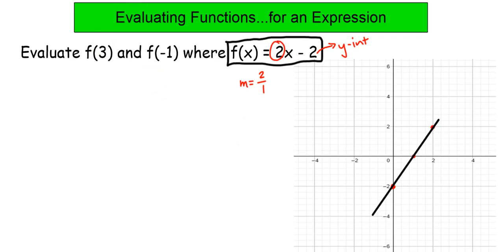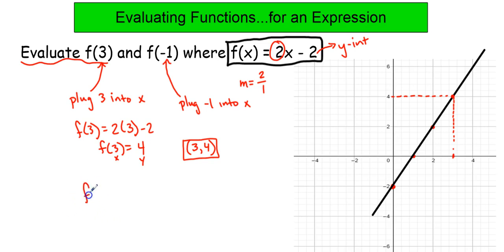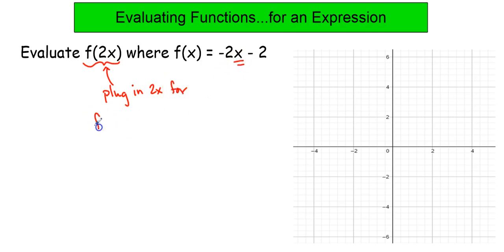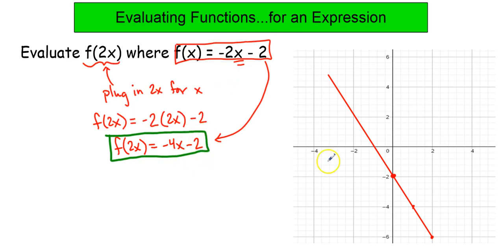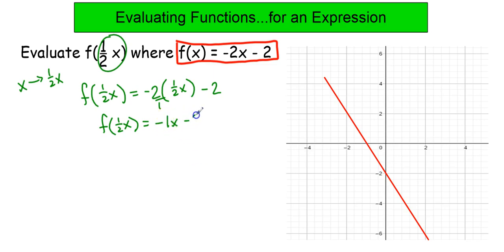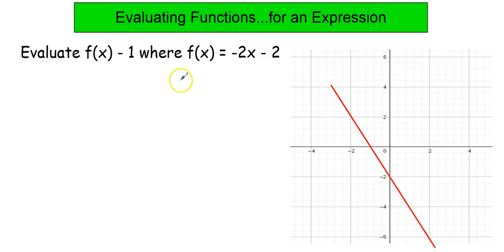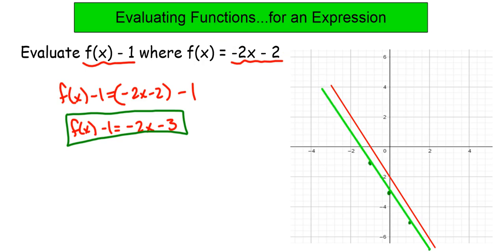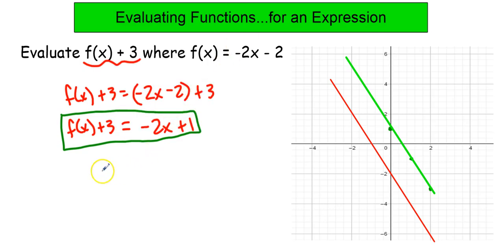Video 112 - Transforming Linear Functions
Basic transformations of linear functions